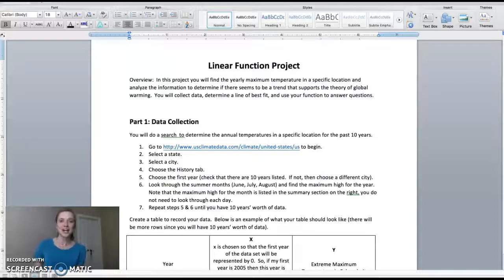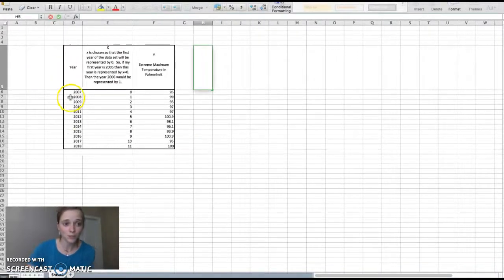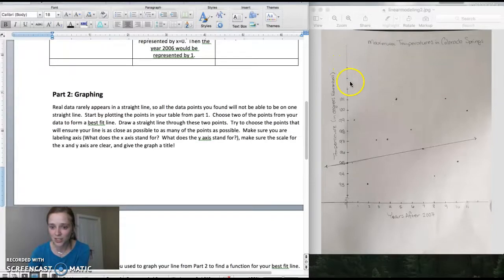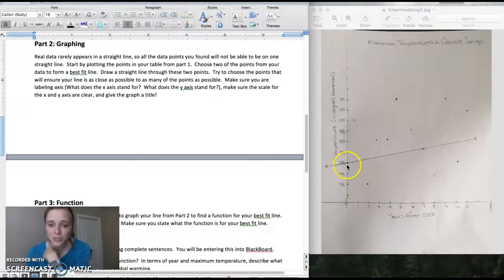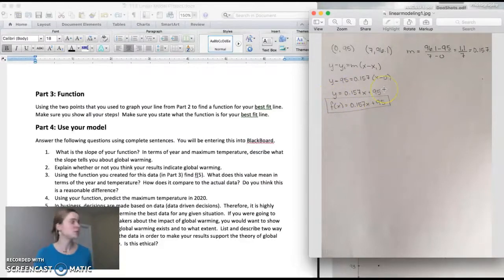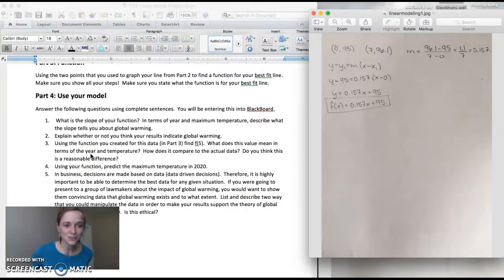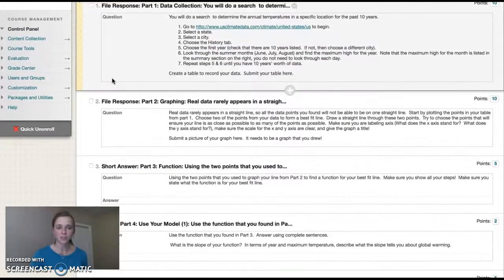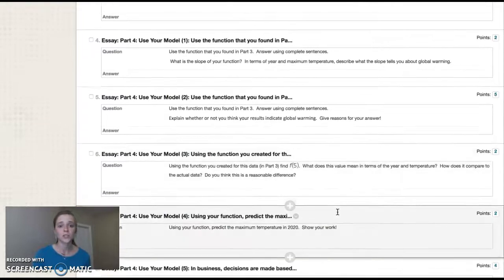Linear Function Project